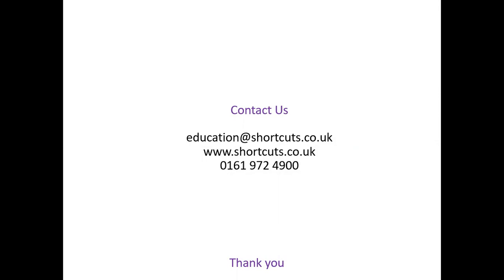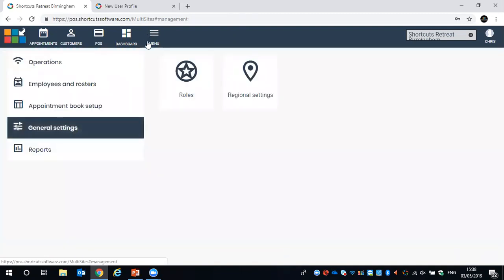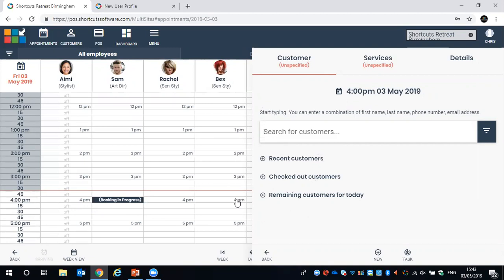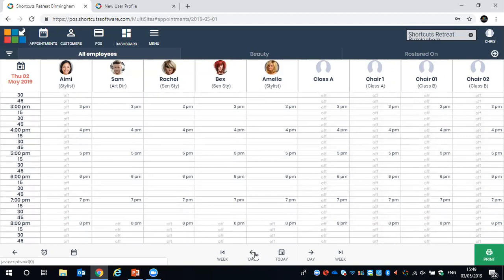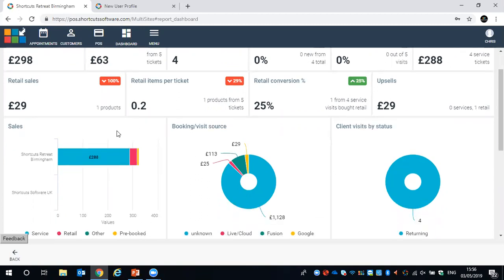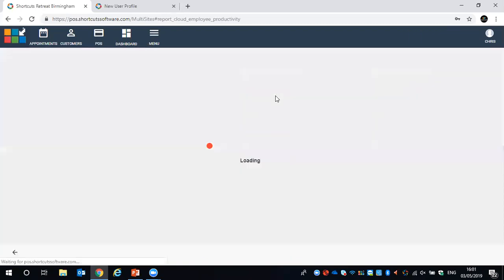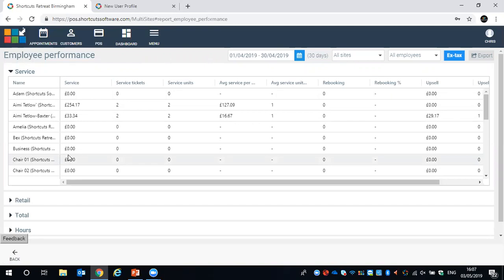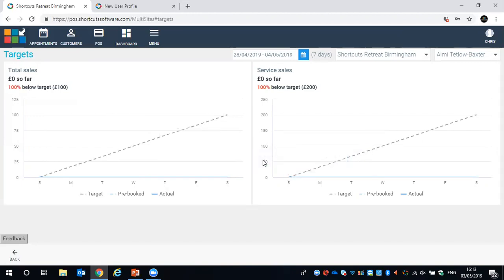Shortcuts Software UK Classroom Training Cloud Appointment Book, Reporting & Targets